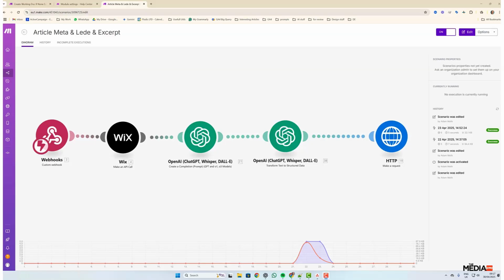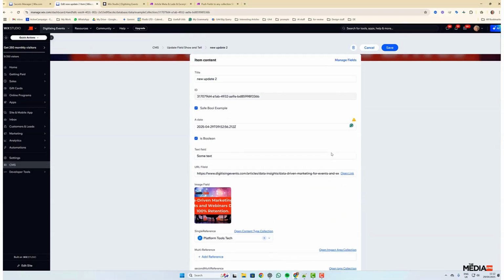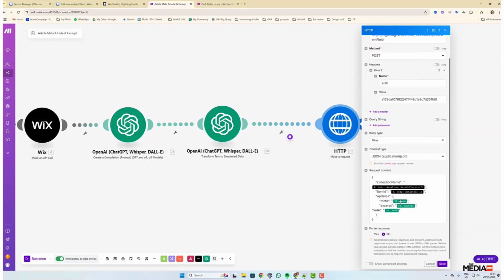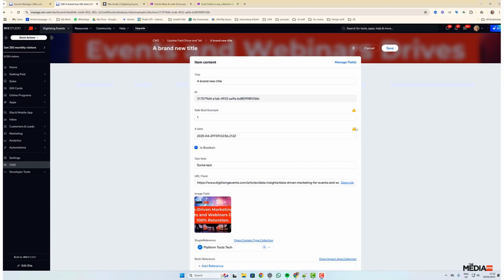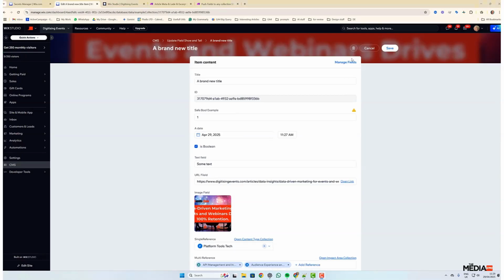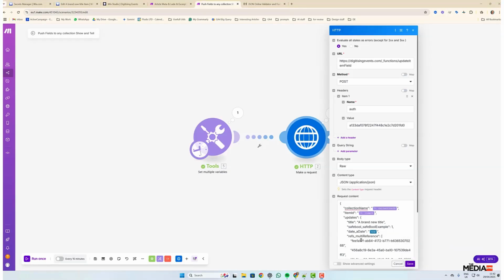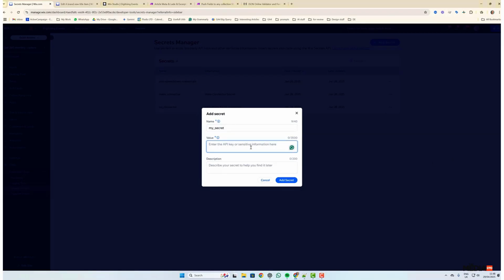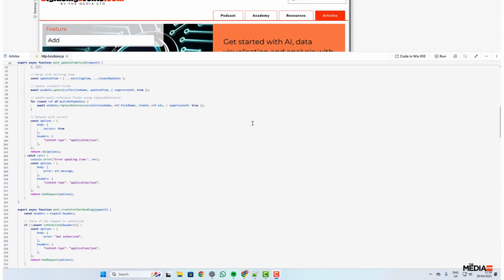Wix Automation FIX: Update Specific Fields (No Data Loss!) use any automation platform, Make.com n8n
The problem: You have built an automation using make.com or n8n and need to update only one field in a collection item. This front-end function solves that problem, giving you a neat endpoint for all those AI automations that help to optimise and enhance content.

We demonstrate how to create an HTTP function that only updates select fields without overwriting the rest. We have been using this for over a year, so it is a robust solution and is particularly useful for scenarios involving GPT-generated content and scenarios where single field updates are necessary.

We cover handling various data types, including date and boolean fields, and updating multi-reference fields. By the end, you'll have a reliable method for streamlining your Wix content updates.

00:00 Introduction to the Wix Update Problem
01:05 Building the HTTP Function
01:20 Explaining the Code Implementation
02:17 Handling Specific Scenarios
06:02 Demonstration of the Function
08:15 Working with Date and Boolean Fields
13:37 Updating Multi-Reference Fields
15:57 Setting Up the HTTP Function
21:35 Conclusion and Final Thoughts